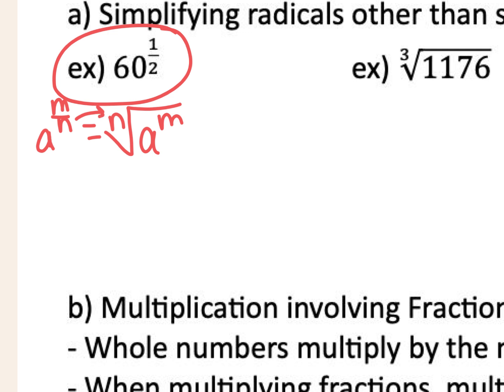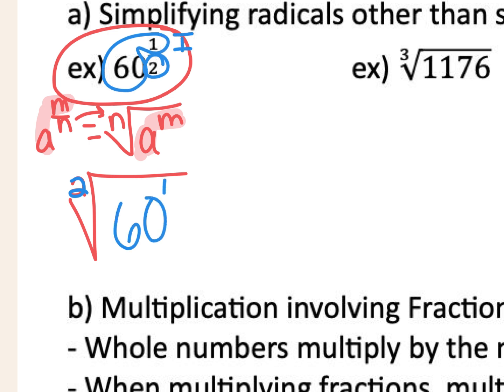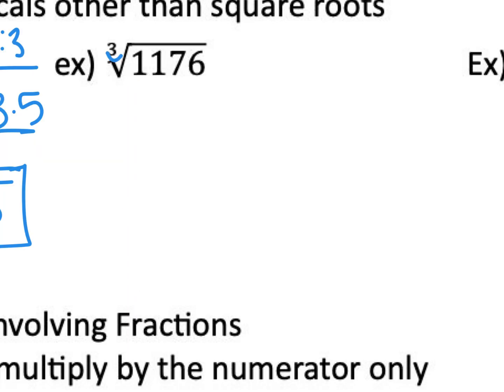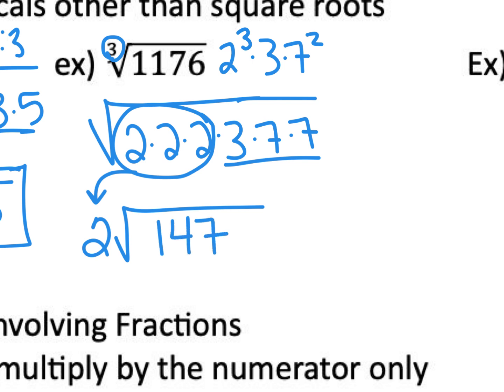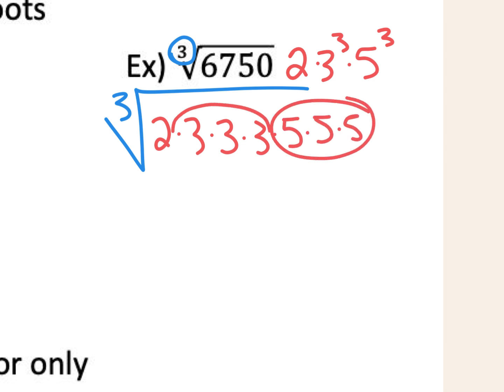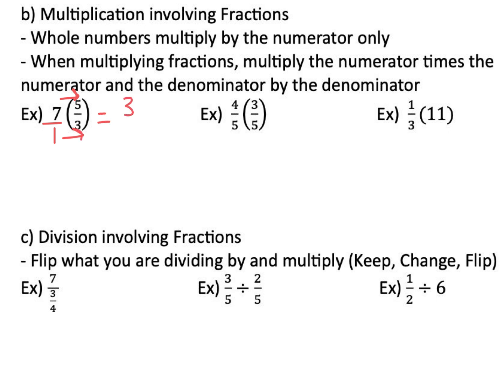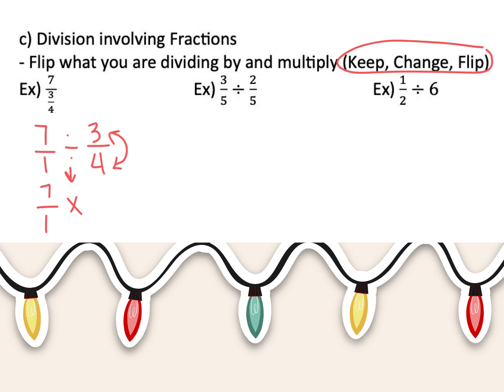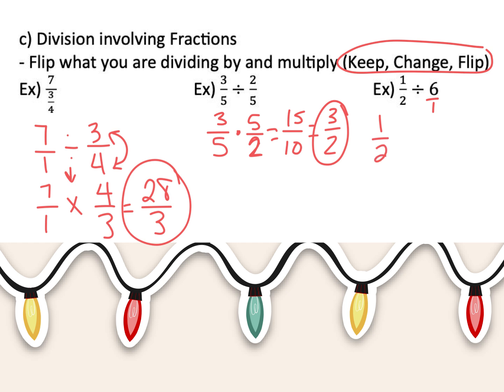6.2 more simplifying radicals